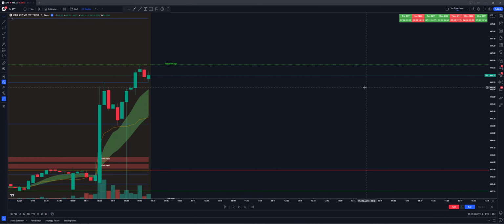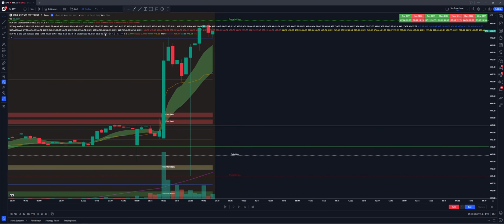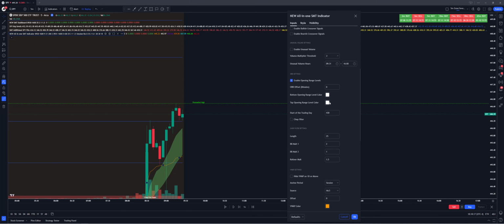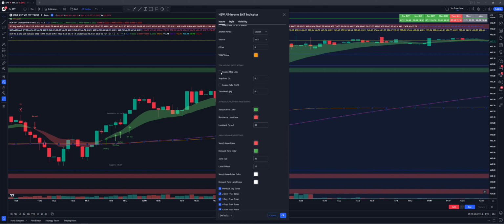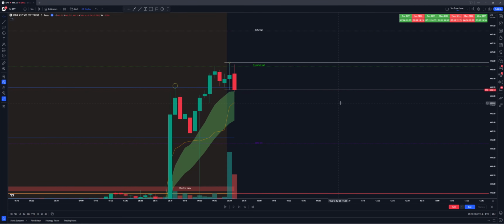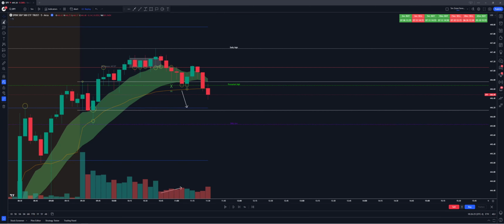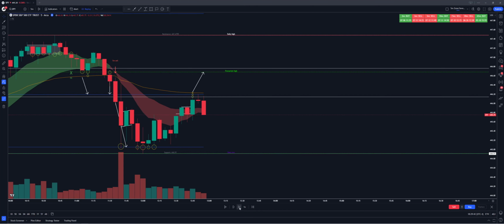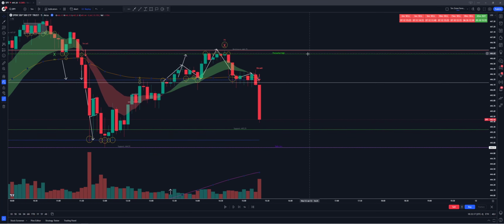How I used my trading algorithm to trade SPY with 100% accuracy on CPI day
This 20 minute video serves as both a full tutorial for the newest version of the All-in-one SMT Indicator, as well as a candle by candle walkthrough of SPY 5m price action on CPI day (Wed 7/12). Days with high volatility can be hard to trade, but the algo helped significantly by notifying me of entries and providing entry/exit areas.